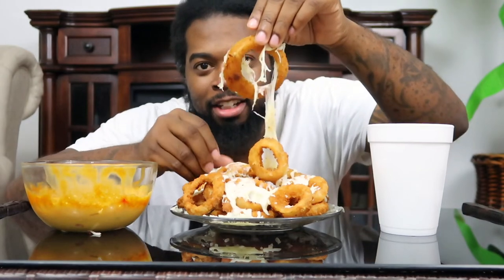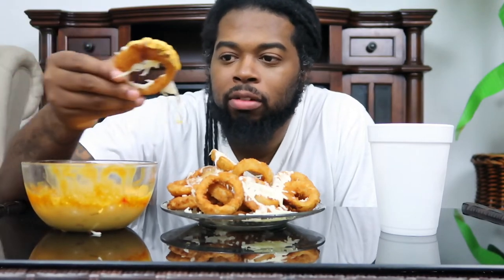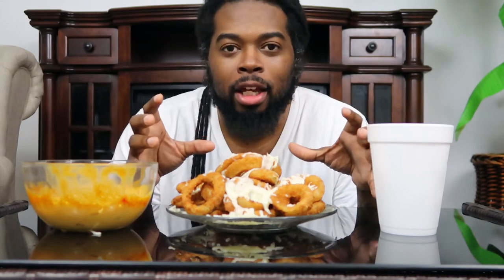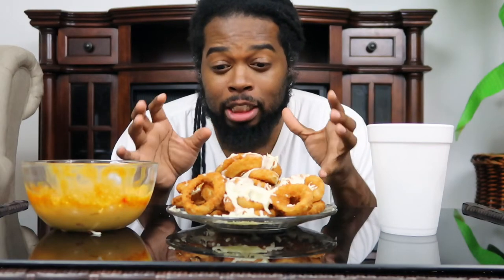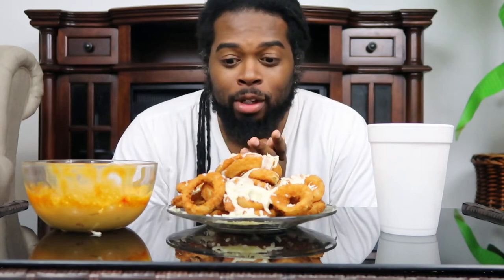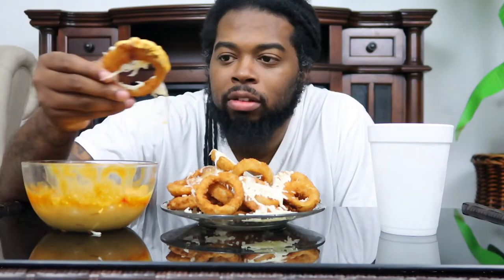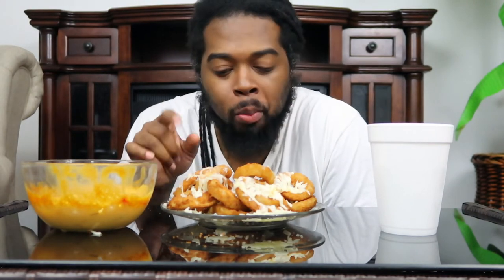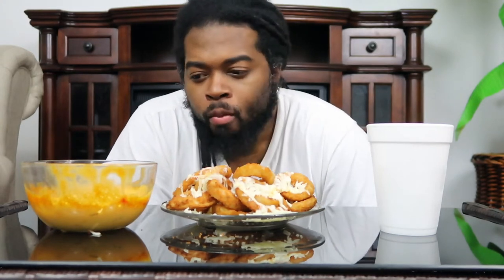ASMR BEST MOZZARELLA ONION RINGS | MUKBANG + EATING SOUNDS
What's up my Grublovers?! Today I'm eating Mozzarella covered onion rings! You will here eating, crunchy and arms sounds. Plus I have a little story for you guys! I hope you enjoy!